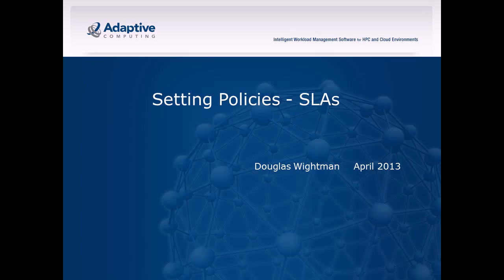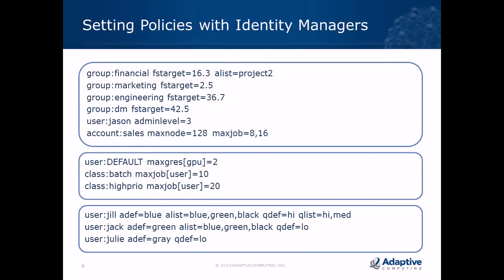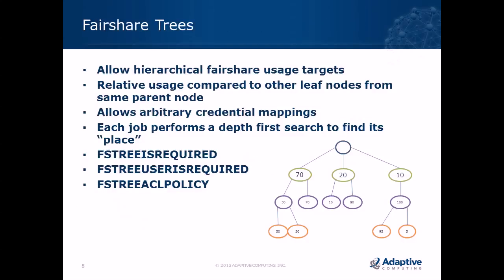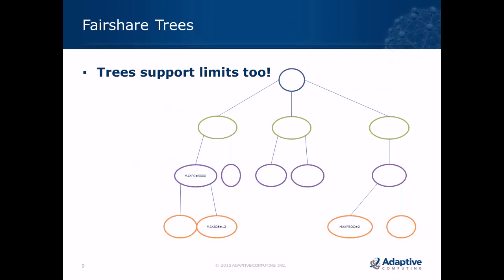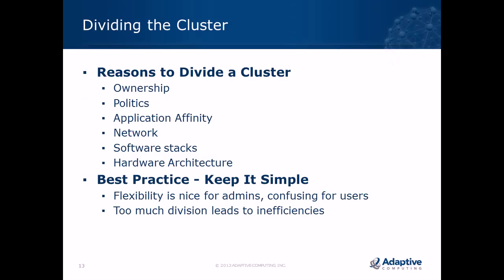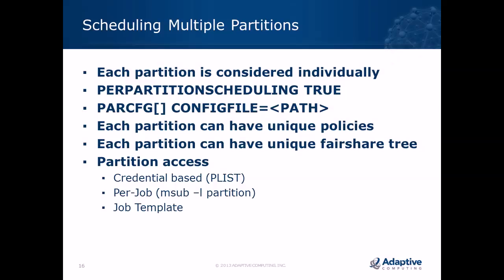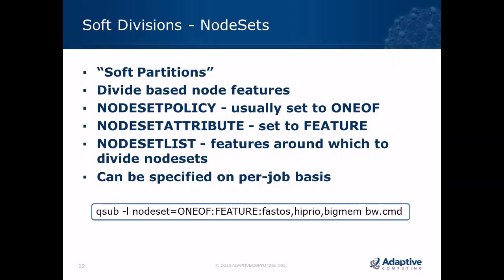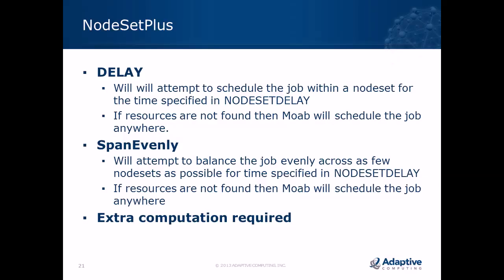Setting Policies - SLA's: Hands on Workshop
In this video from Moabcon 2013, Douglas Wightman presents: Setting Policies - SLA's: Hands on Workshop.

"This session will cover configuring and using Moab's advanced SLA policies. Topics will include identity managers, fairshare trees, rollback reservations, and generic metric thresholds. We'll try our luck with the hotel wifi and attempt some live demonstrations."